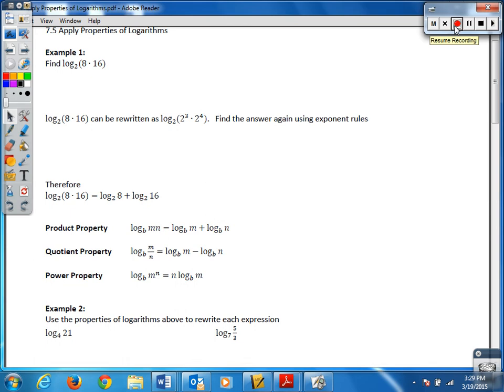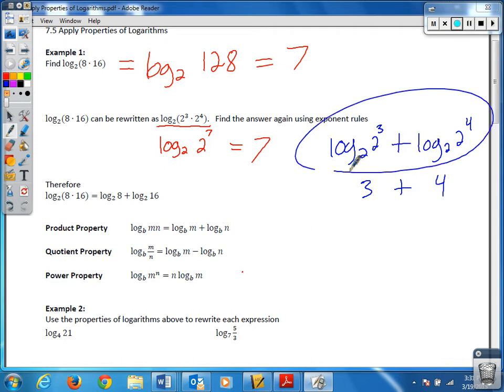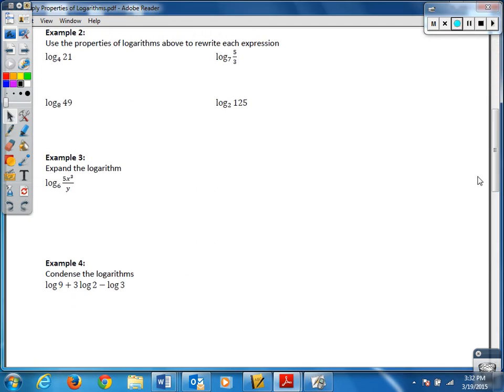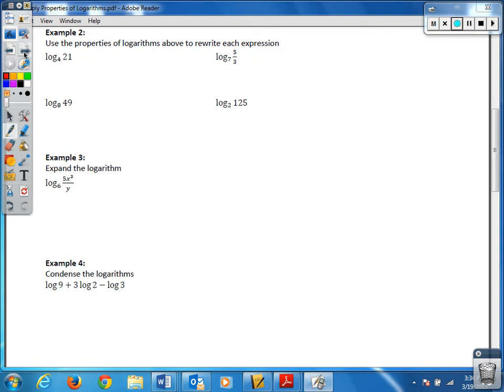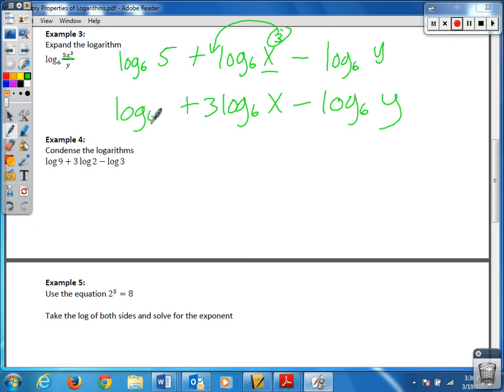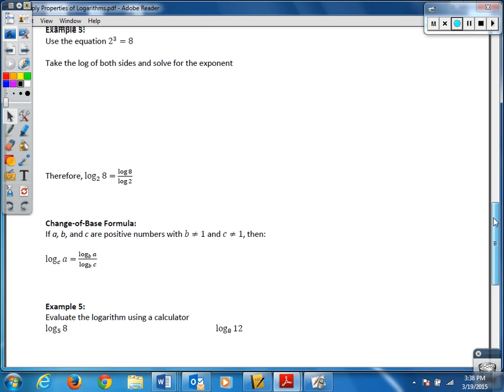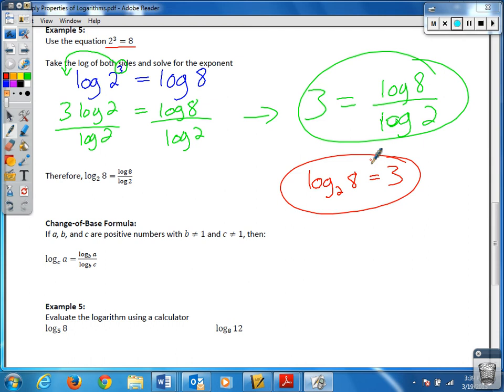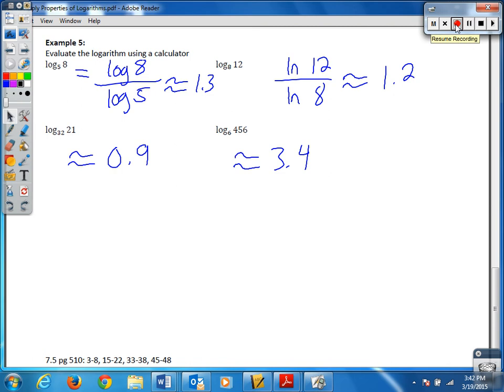Algebra II Honors - 7.5 Lesson